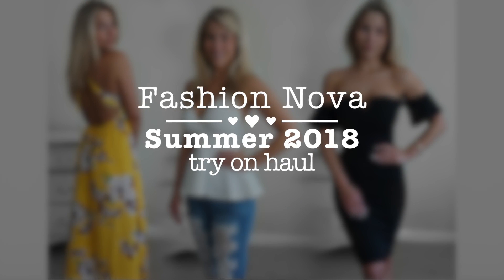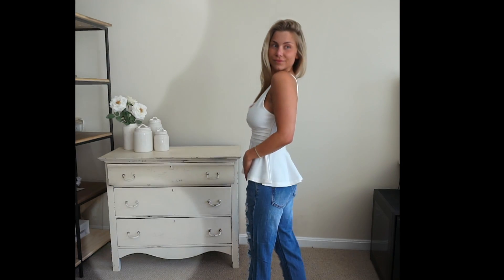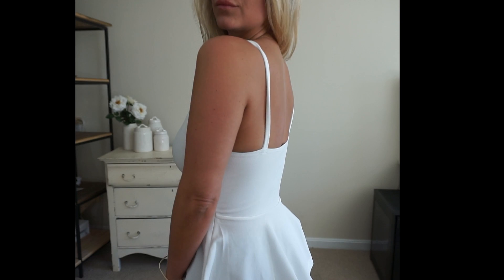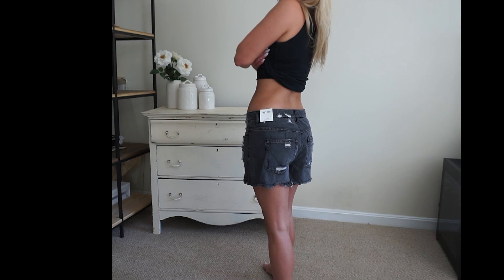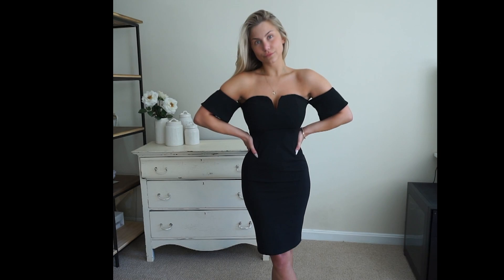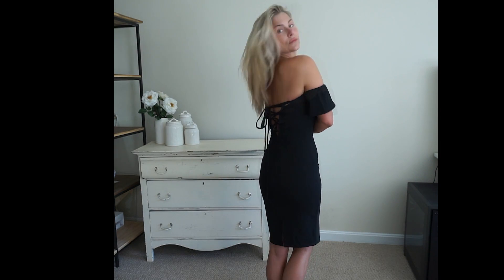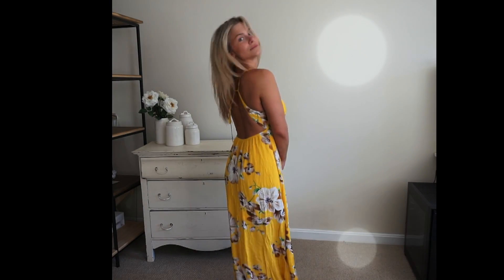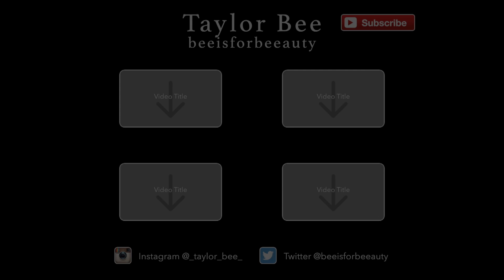Summer Outfits 2018 | Fashion Nova Try On Haul | beeisforbeeauty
This video is about a Fashion Nova try on haul featuring summer day and night outfit ideas!

XOTAYLOR

-similar find:

- similar find:
- similar find:

- similar find:
- similar find:

- similar find:

- similar find:
- similar find:

- similar find: